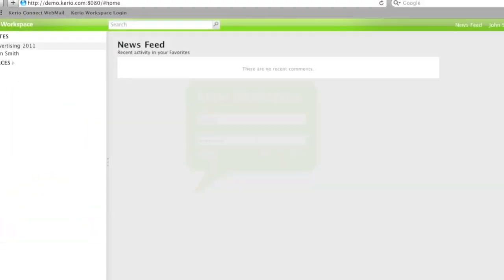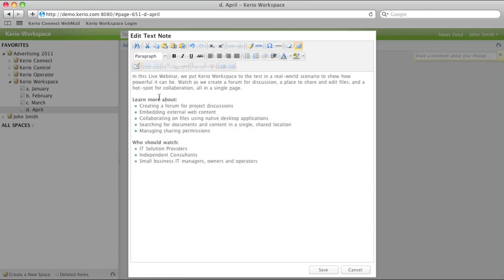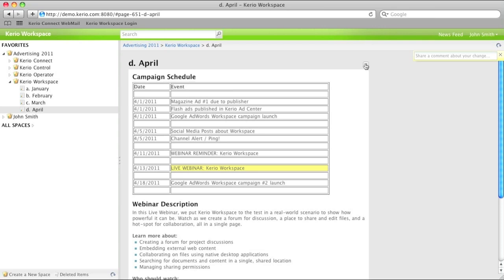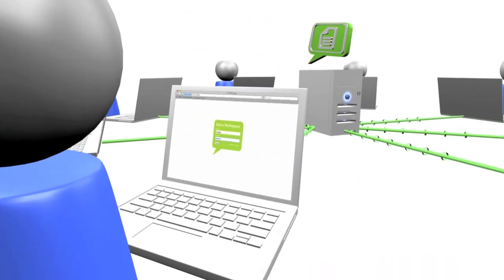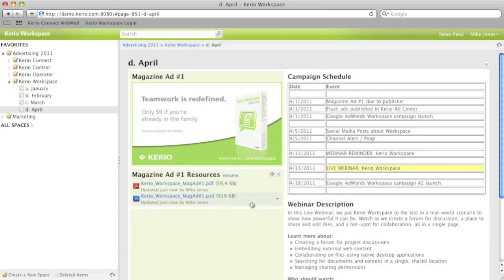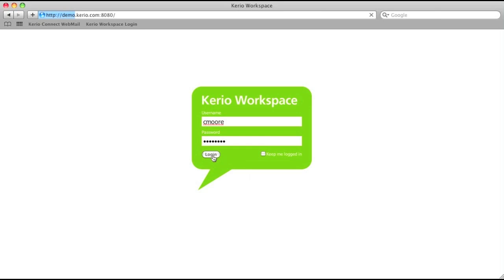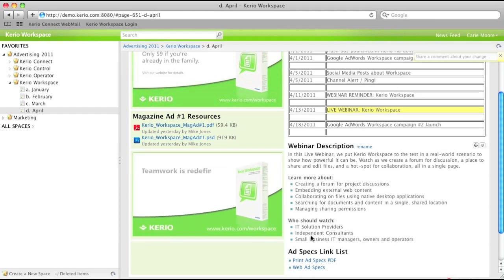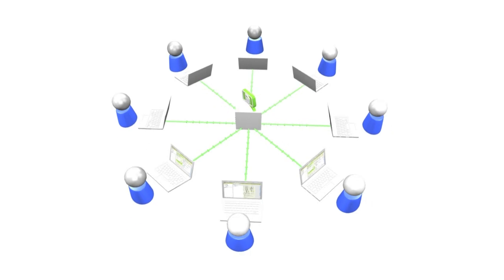Kerio Workspace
See how Kerio Workspace can help you share information, files, and ideas in a collaborative environment without using email attachments or basic file sharing.